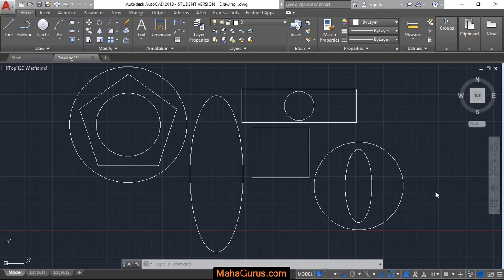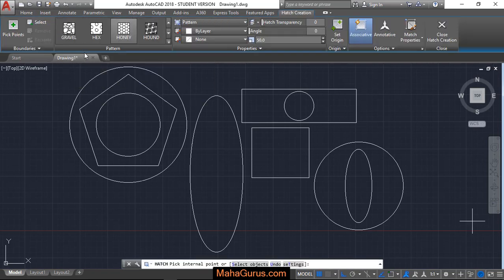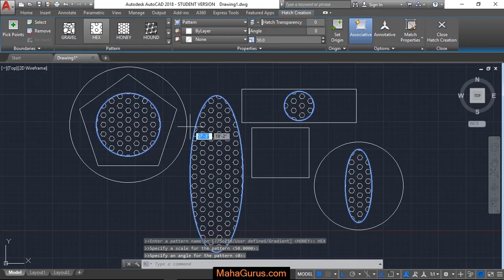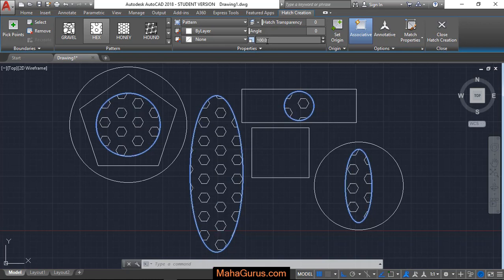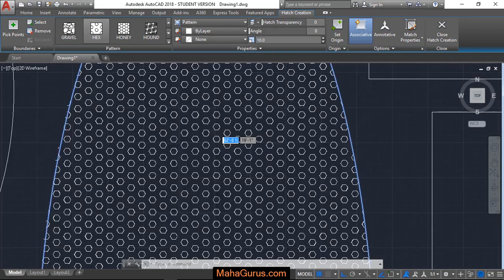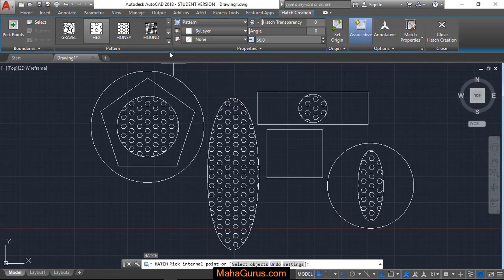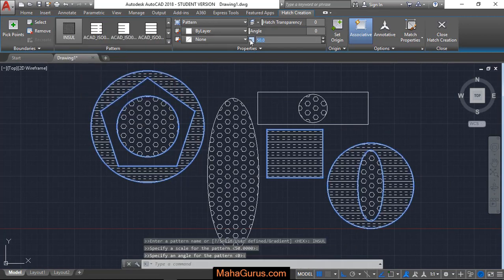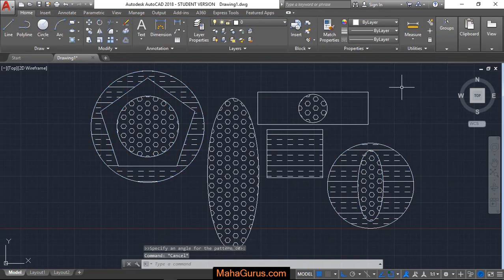How to Use Hatch to Fill a Shape in AutoCAD- Hatch Shape AutoCAD Tutorial